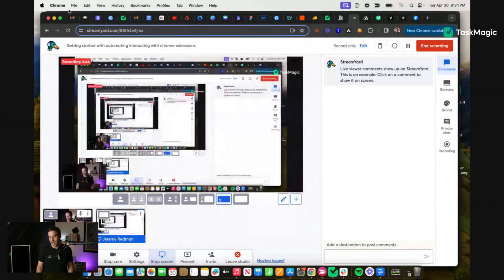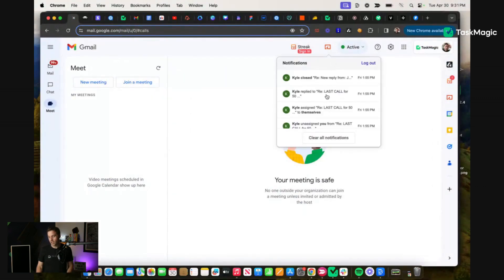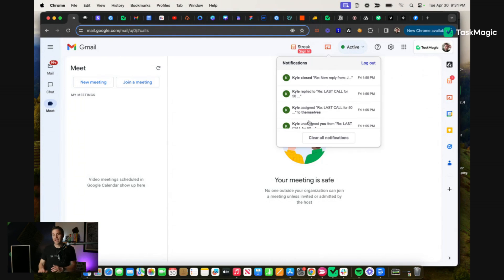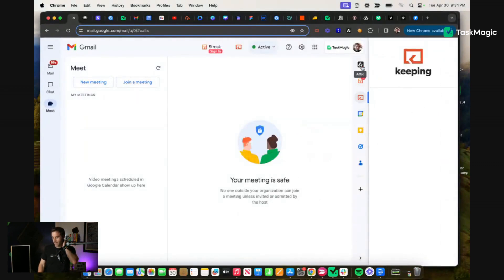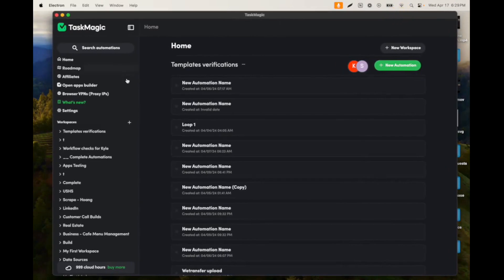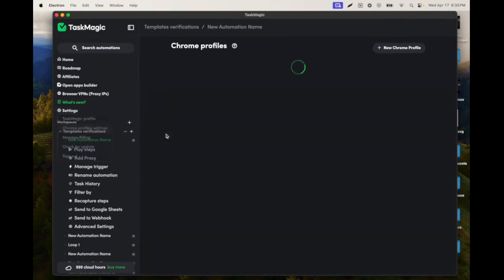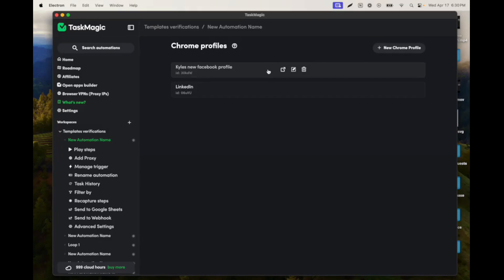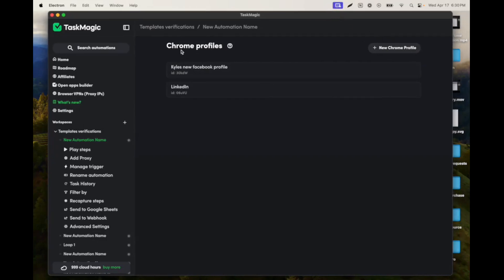HUGE Automating your chrome extensions with TaskMagic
How to Use Chrome Extensions in Automation Profiles
The script explains a feature whereby users can add Chrome extensions to specific Chrome profiles for automation purposes. By creating a new Chrome profile and launching it, users can visit the Chrome Web Store, choose and add extensions to this profile. It highlights the importance of selecting extensions that add information to the site without requiring direct interaction since Task Magic, the automation tool in question, does not support interacting directly with the extensions. The tutorial also touches on the limitations of using Chrome extensions in headless automations and provides a workaround by ensuring the browser is visible during automation. This allows the Chrome window, along with the added extensions, to function as intended during the automation process.
00:00 Unlocking Chrome's Potential: Extensions and Profiles
00:52 Setting Up and Customizing Chrome Extensions
01:51 Integrating Extensions into Automation Workflows
02:39 Navigating Limitations: Headless Automations and Solutions